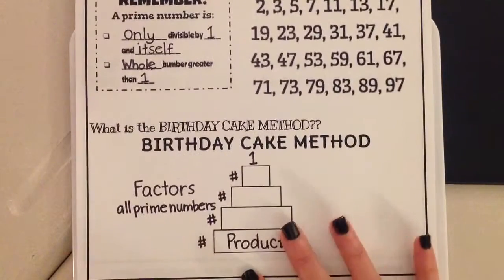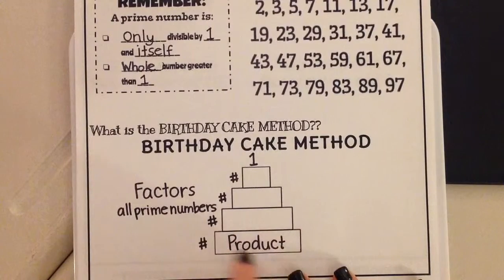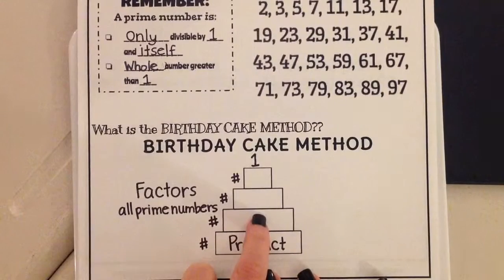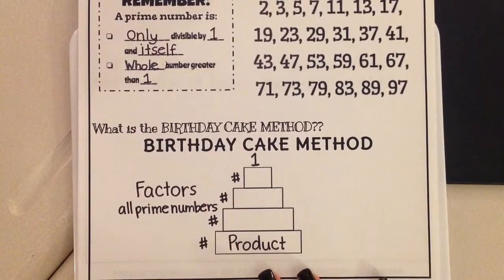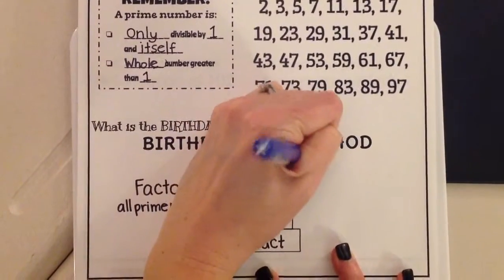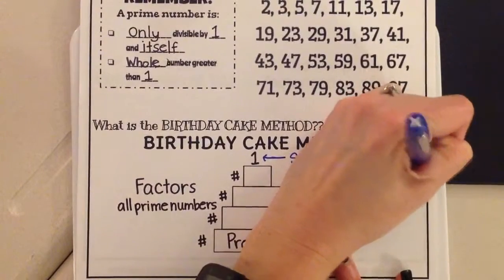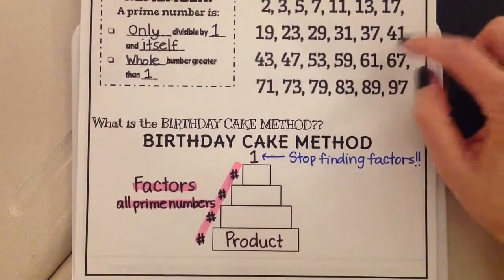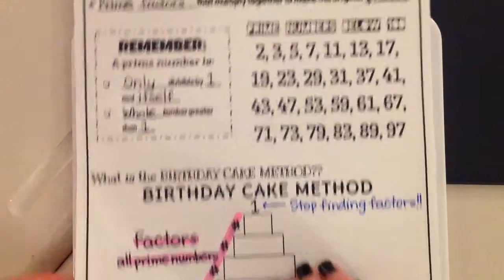Prime Factorization P1